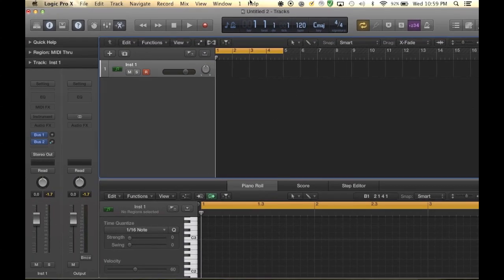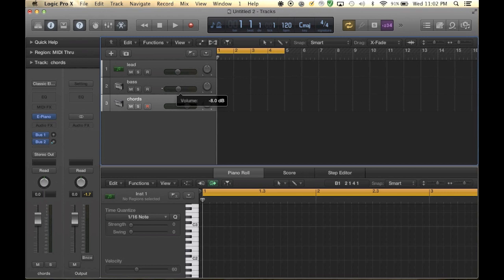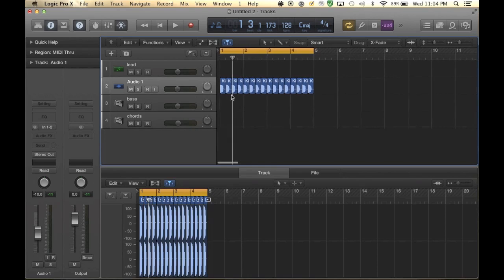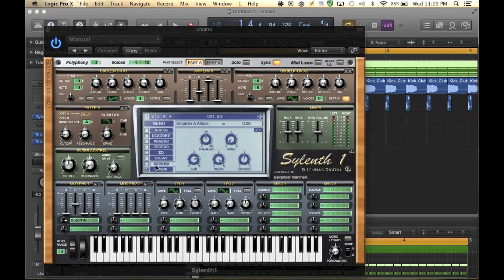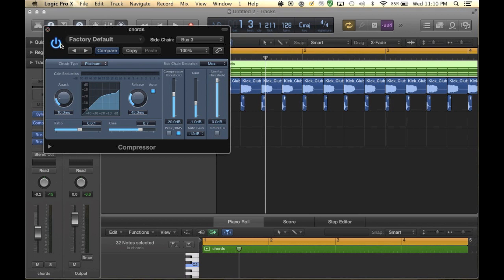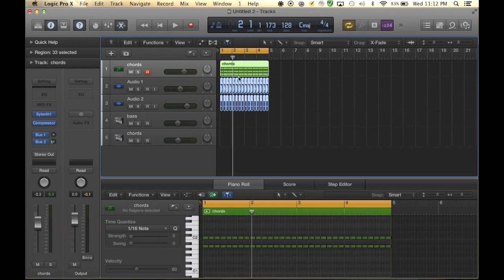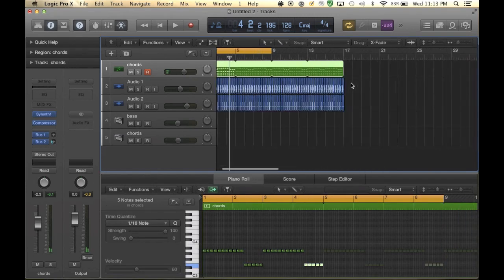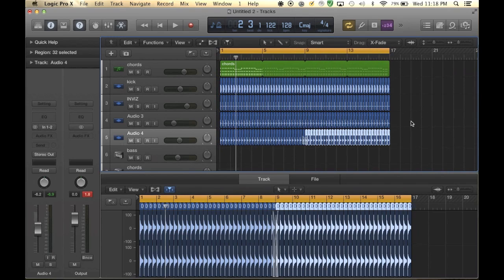How to make a FULL LENGTH Big Room house song Part 1